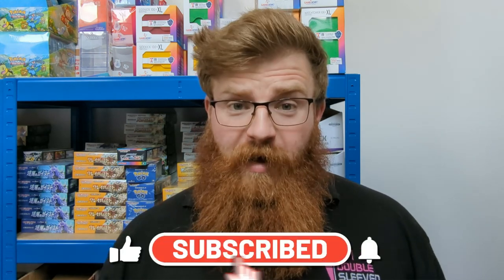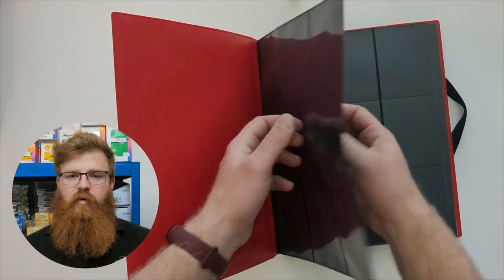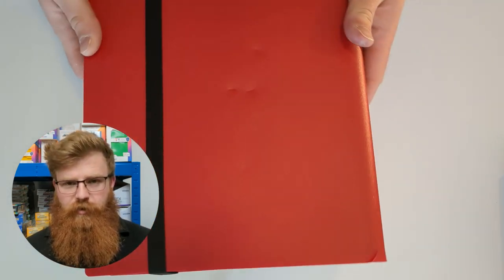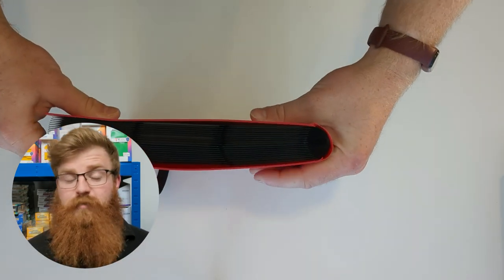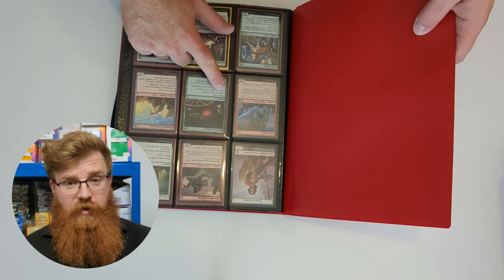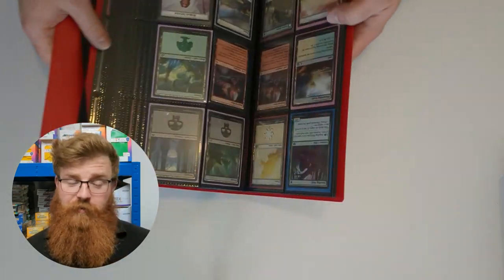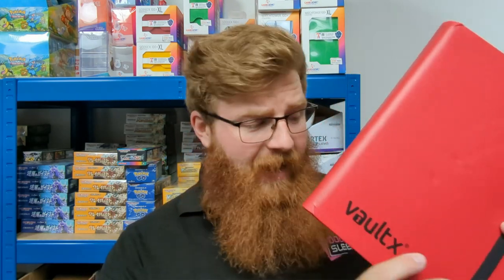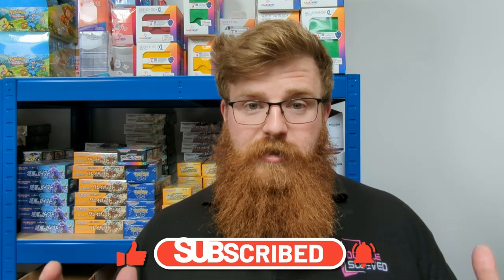Which binder is right for you? - Vault X 9 Pocket Strap Binder Review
If you don't know which Magic Binder or Pokemon Binder is right for you and you want to spend your money on cards NOT accessories. Well, the Vault-X Strap Binder could be the best value for money binder on the market!

00:00 Intro
01:20 Build Quality and Materials
02:29 Card Fit
03:59 Bendability
06:19 Durability
08:09 Security
09:54 Clarity
10:20 Price
11:09 Summary

Vault X have made a nice TCG Binder here. Nothing fancy but a good solid option for anyone needing a simple and cost effective option.

And if you fancy picking up one of these Vault-X Binders, pop over to our site:

to buy your UK MTG Product!